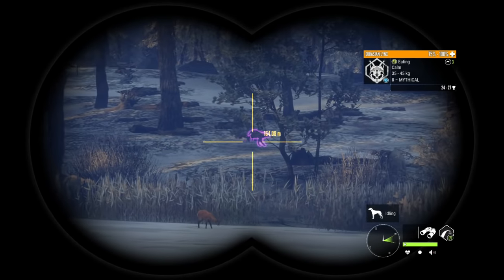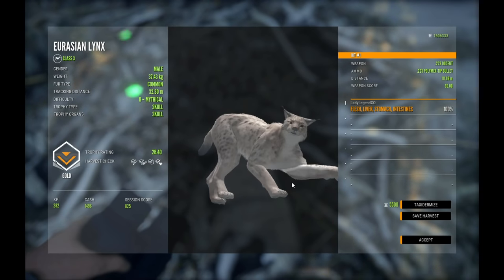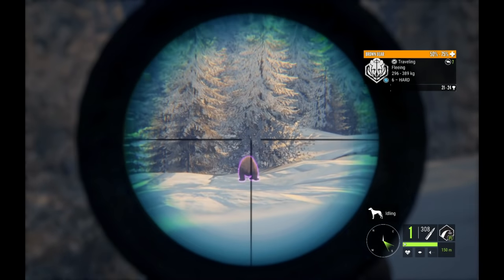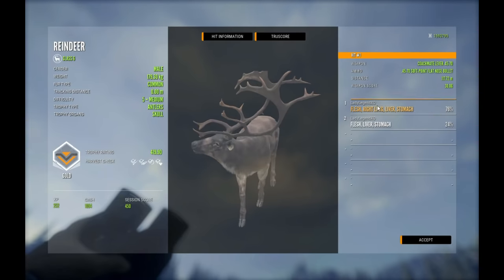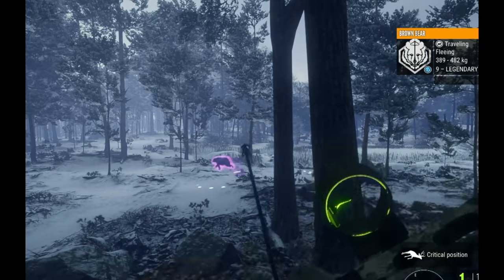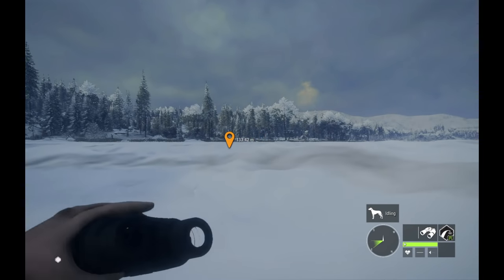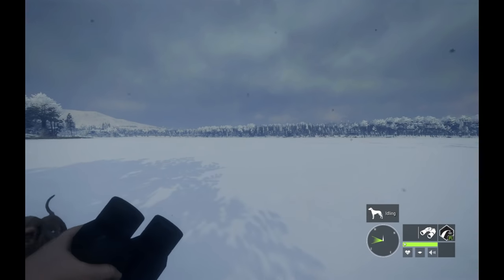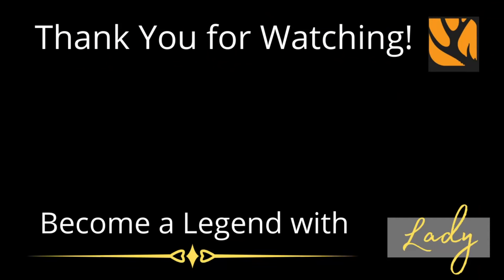Bow Hunting MONSTER Diamonds in MedVed!- Call of the Wild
In today's video, we are heading to MedVed Taiga to hunt for EVERYTHING, but mainly Brown Bears & Reindeer!  They are NOT easy diamonds!  Today we are hunting with the 45-70 and the CB-70 Compound Bow!  And things GET TENSE!  Through scouring the map and checking almost everywhere, we do manage to find not ONE but TWO 5-Medium Reindeer AND we FINALLY find a 9-Legendary BROWN BEAR!  Things got tense and not all made diamond but it was a SUPER FUN Hunt!  I absolutely love hunting in MedVed!  It is such a hugely under-rated map!